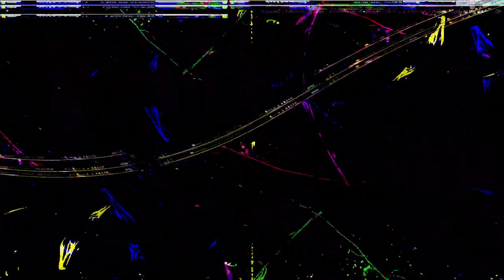Movie 24 07 20 21h20m20s